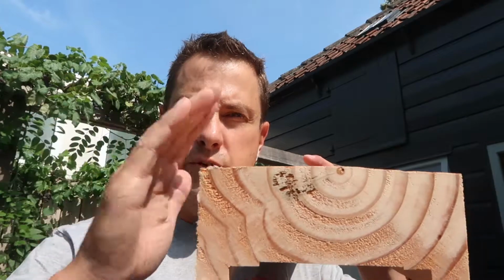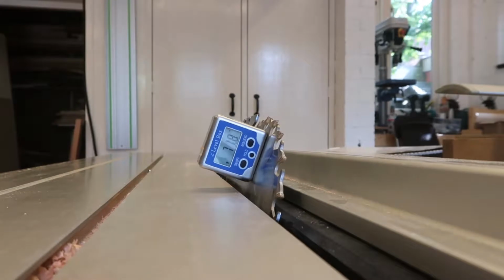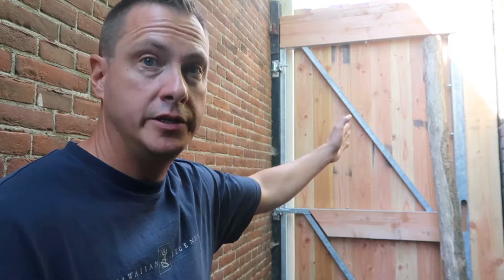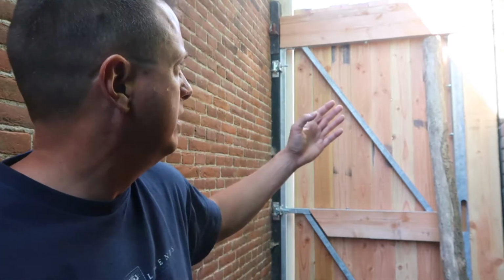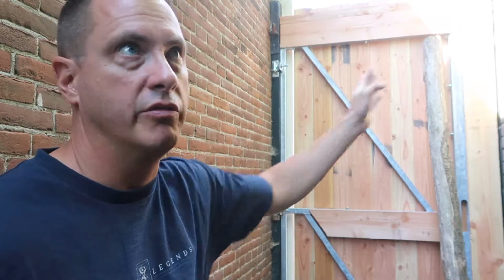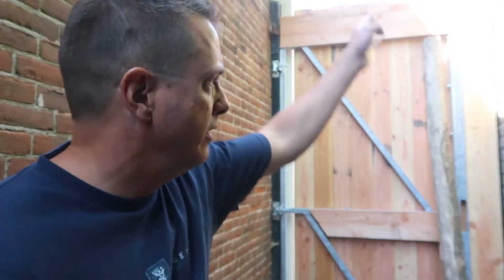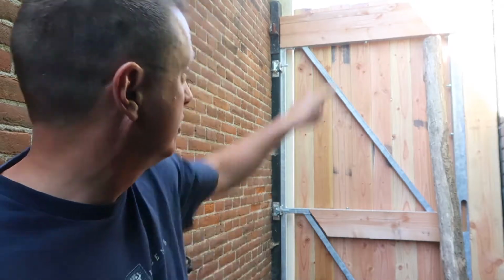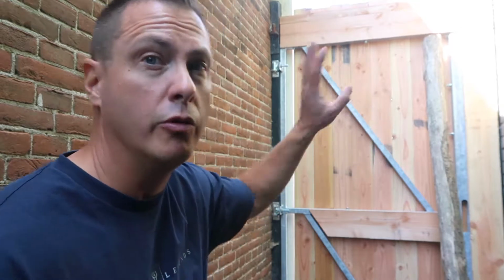Build Your Own Timber Clad Gate Using A Steel Frame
I needed to replace a gate. Rather than pay someone a lot of Euros to make one I decided to buy a steel frame and pad it out to the right dimensions with timber that I am able to machine. This gate is 2.3 by 1.2 meters in size.

I'd have liked to have made an all timber gate but I have not had success machining lumber of the 2.3m lengths required to make the frame for a new gate. So with this in mind I figured the steel would provide the structure and I could clad it so that it appears to be solid timber.

This was a fun project to wrap up our awesome summer with.